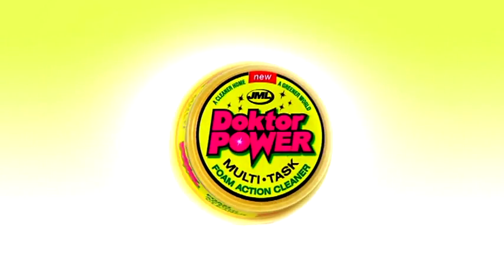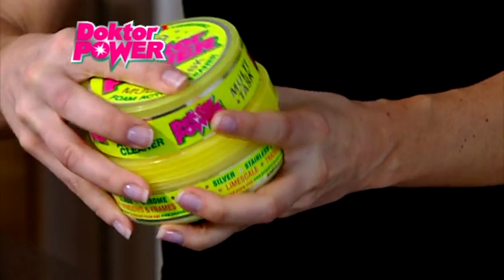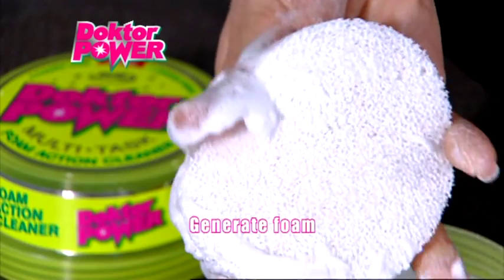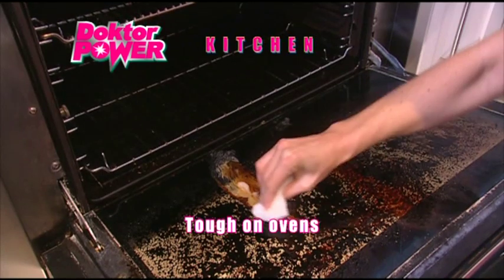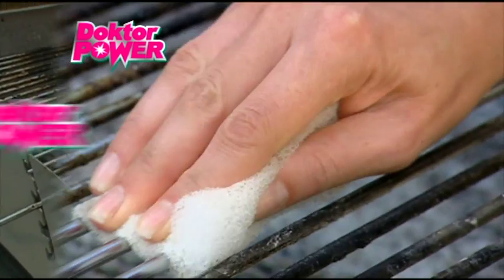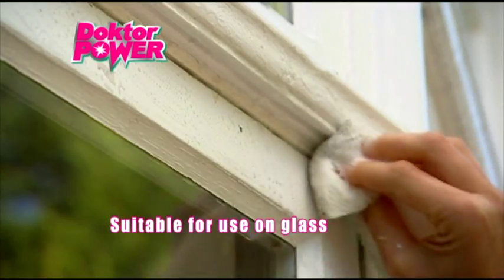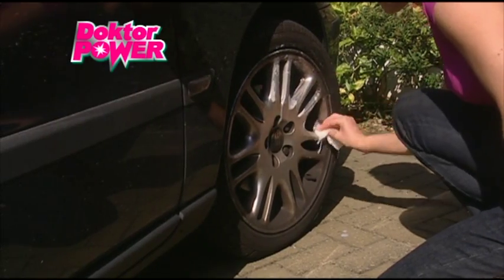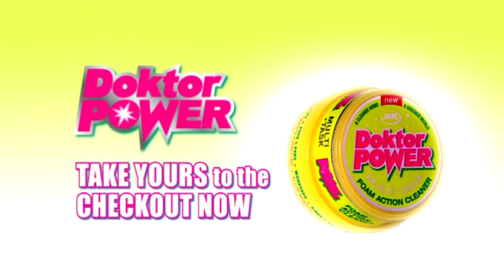Doktor Power Power Paste Cleaner (1/2 lb Tub) As Seen on TV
Doktor Power Power Paste Multi-task Foam Action Cleaner (1/2 lb Tub)

Doktor Power is an environmentally friendly hard cleaning stone that comes complete with a specially designed applicator which stores away easily in the lid. Non-toxic and bio- degradable, Doktor Power is incredible value and incredibly effective! Clean your oven, your trainers, your counter tops, and your bathroom with this powerful multi-task foam and applicator.

As featured on C4's Obsessive Compulsive Cleaners.

"For a less harsh, more environmentally approach, use Doktor Power" - Good Housekeeping

Features:

No harmful chemicals, non-toxic and biodegradable formula
Clean your kitchen from top to bottom, including the pans
Make your car alloys and outside furniture sparkle like new
Tough on lime scale and soap scum in the bathroom
Just wet the applicator, rub into the special Doktor Power formula and squeeze to release the power
Includes:

1 x Doktor Power Power Paste Cleaner (1/2 lb Tub)